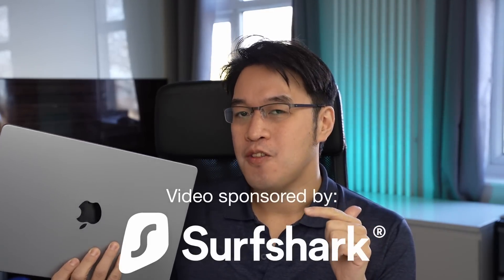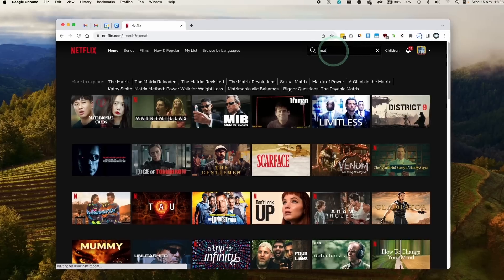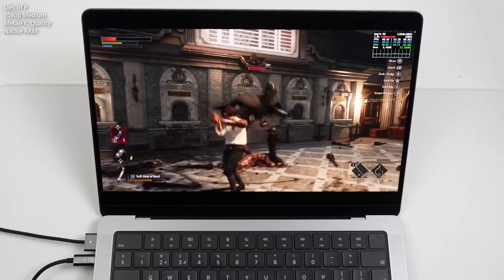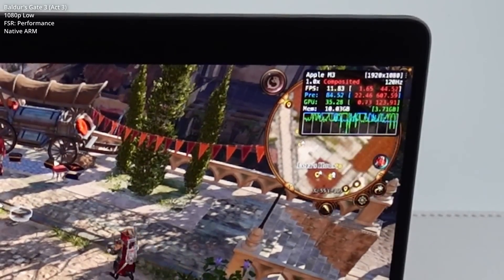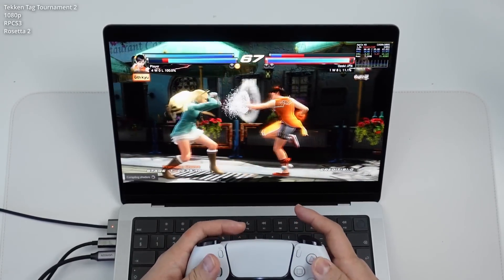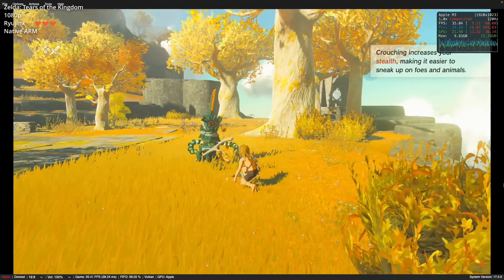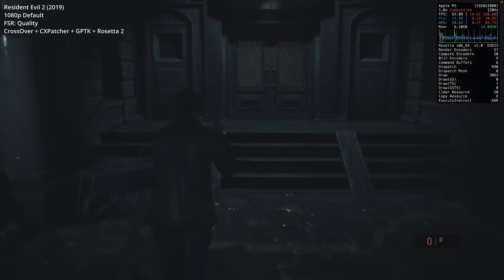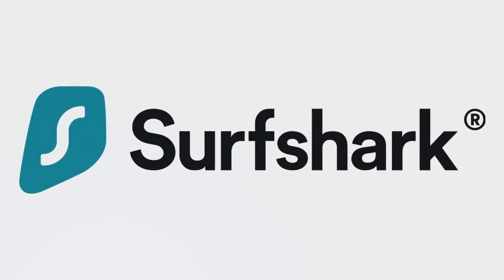M3 MacBook Pro: 10 games tested with 8GB RAM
Quick video demosntrating gaming performance on the MacBook Pro M3 with only 8GB of RAM, is it enough to play games?

Times:
00:00 Gaming on the M3 Mac with 8GB RAM?
01:12 Safety first
02:11 Lies of P
03:18 No Man's Sky
04:31 Isonzo
05:50 Baldur's Gate 3
07:30 PS3 emulation
08:39 Switch emulation (Zelda, Mario)
10:07 Resident Evil 2 remake
11:29 Cyberpunk 2077
12:11 Diablo IV
12:53 M3 Pro is better?